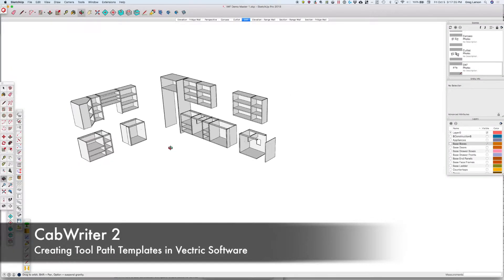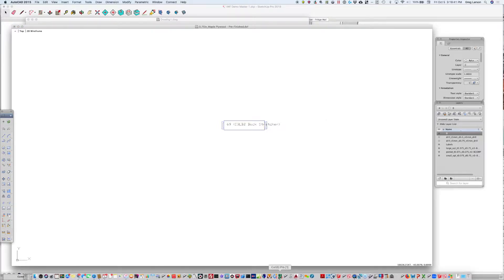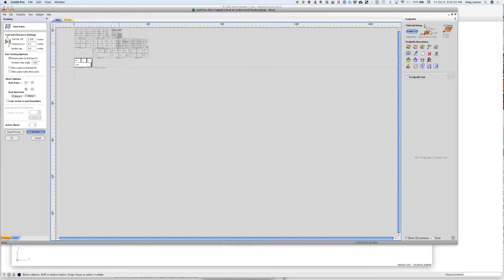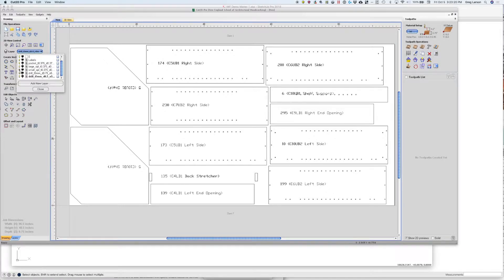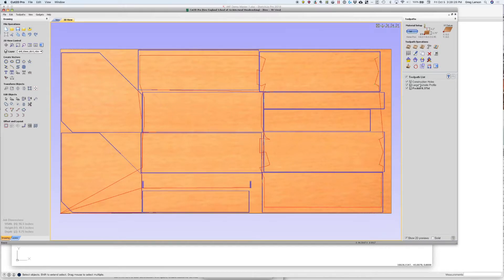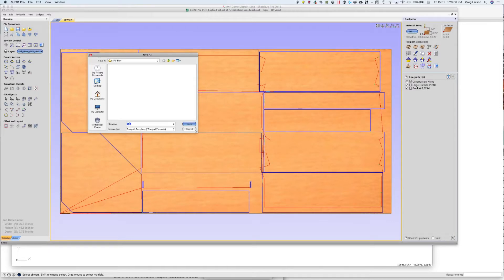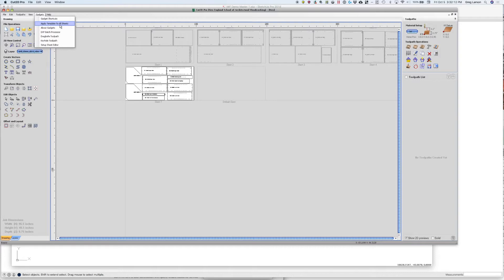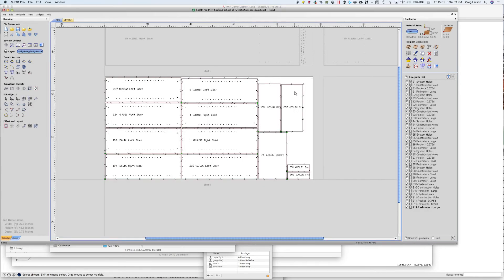CabWriter 2 - Creating Vectric Tool Path Templates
Learn how to create tool path templates in Vectric products tied to DXF layer names and apply them to all of your nested sheets.